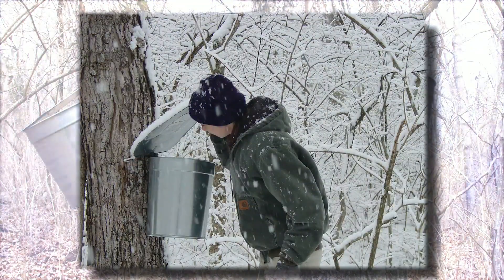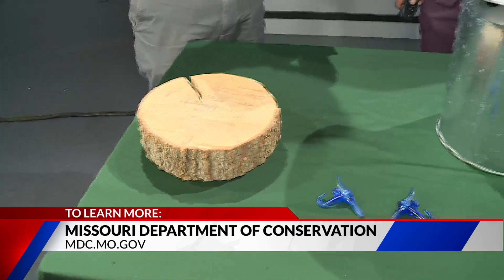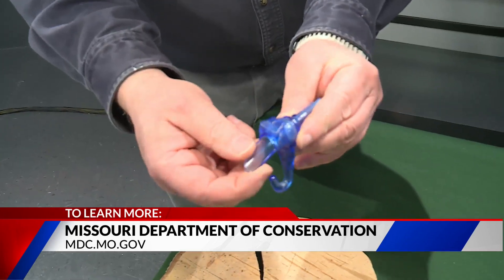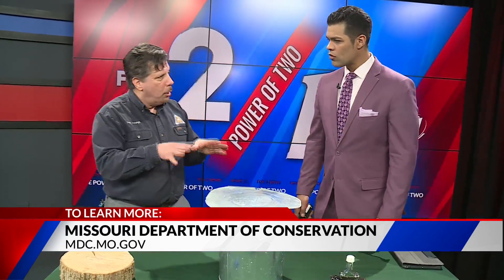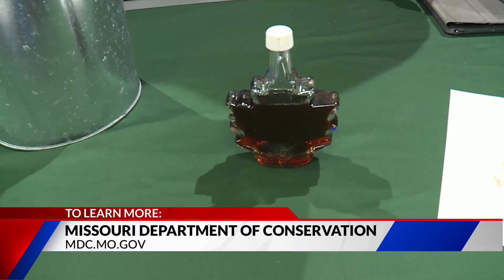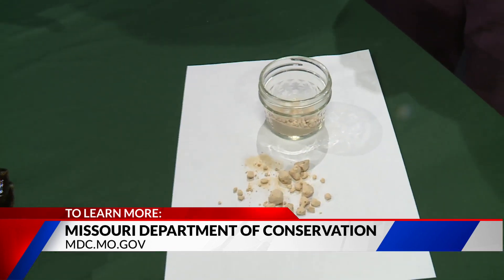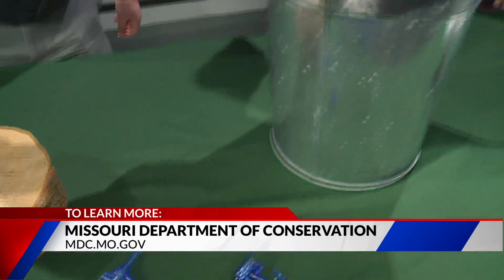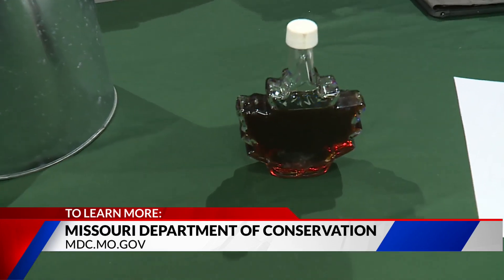MDC shares what trees to tap for maple syrup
We're talking about backyard maple syrup.